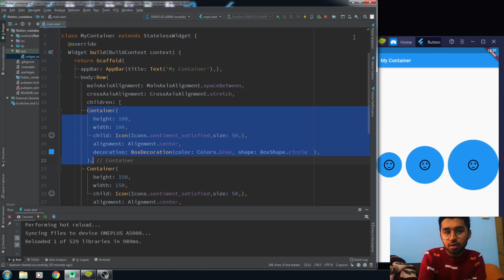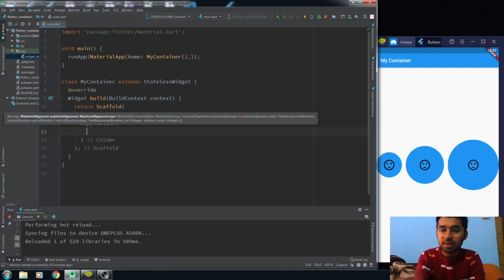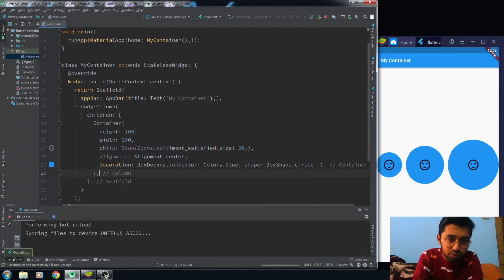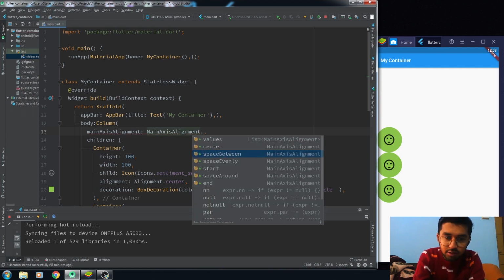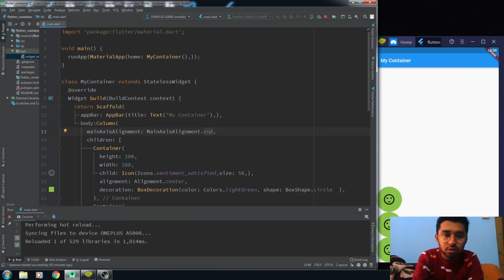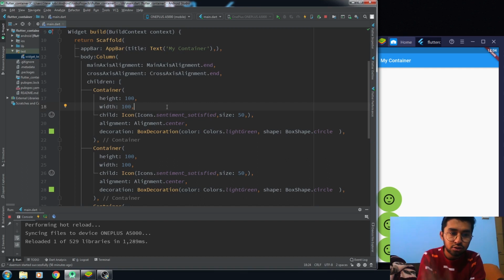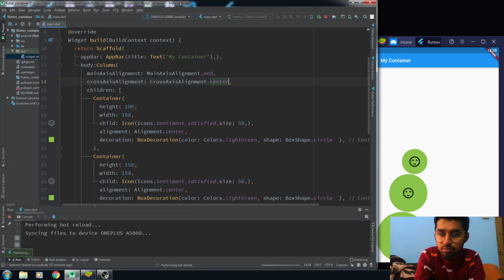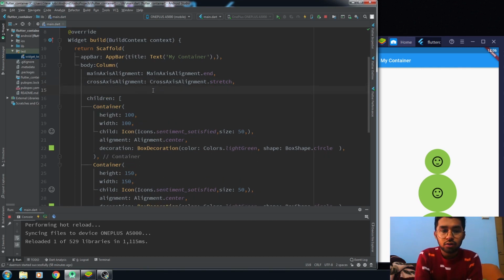Flutter- Column Widget | Layouts in Flutter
A widget that displays its children in a vertical array.

To cause a child to expand to fill the available vertical space, wrap the child in an Expanded widget.

The Column widget does not scroll (and in general it is considered an error to have more children in a Column than will fit in the available room). If you have a line of widgets and want them to be able to scroll if there is insufficient room, consider using a ListView.